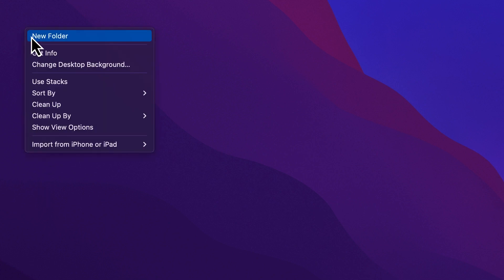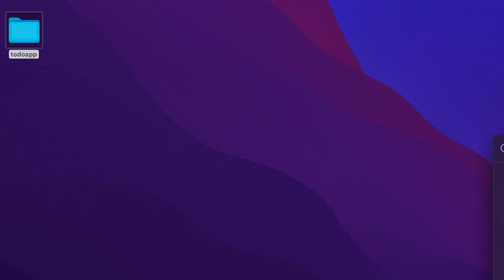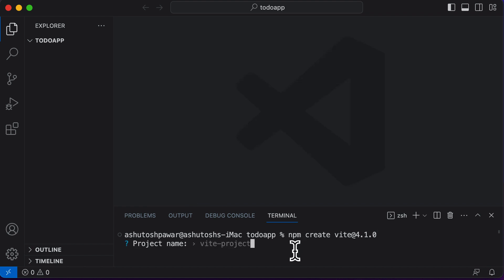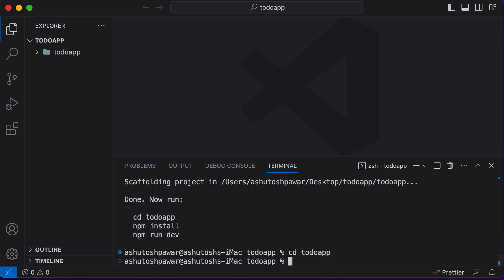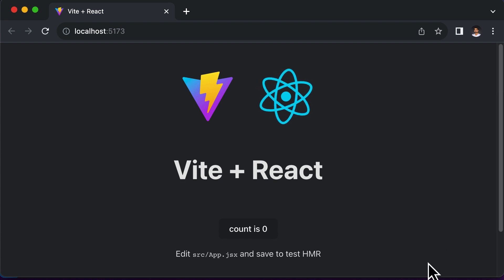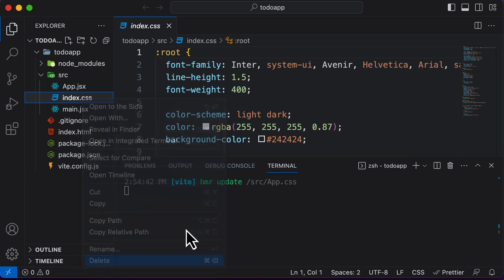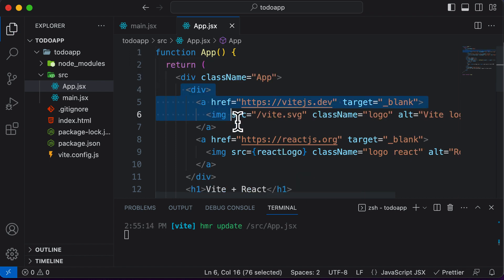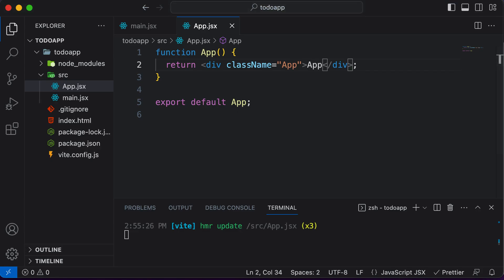ReactJS Tutorial 28: Todo App Part 1 Setting Up The App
Todo app in react part 1, setting up the app.